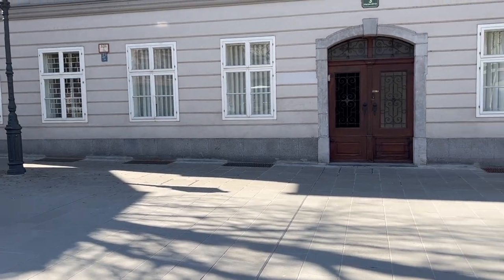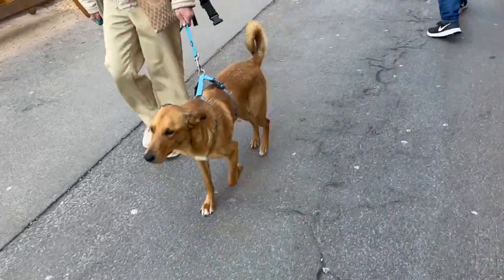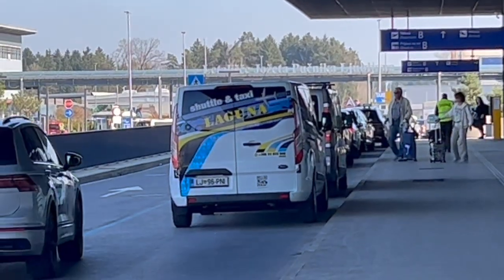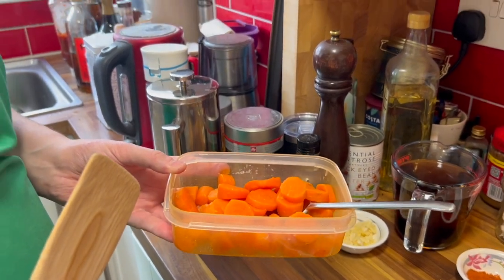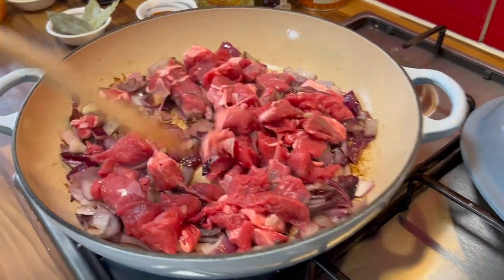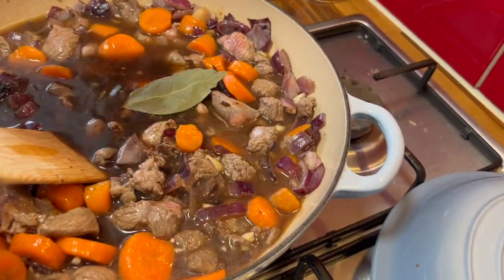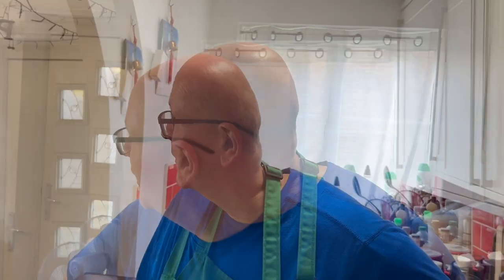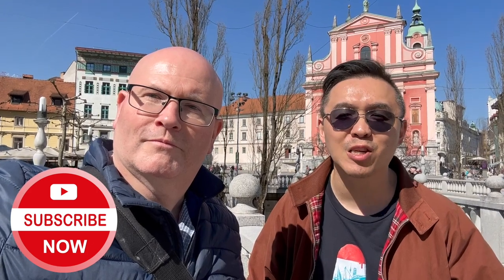Ultimate guide to Ljubljana, Slovenia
Paul and Marcus round up their top tips for a stay in Ljubljana, Slovenia. Back home, Marcus also has a go at making Slovenian goulash.